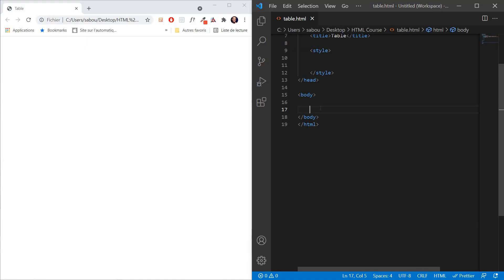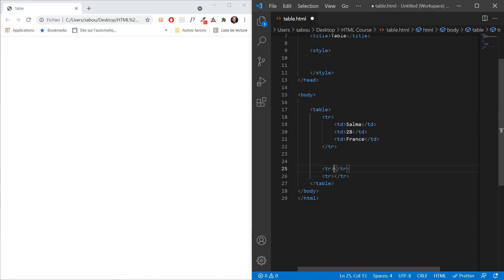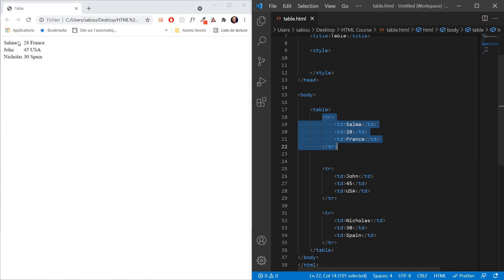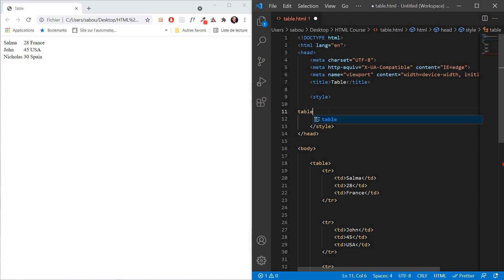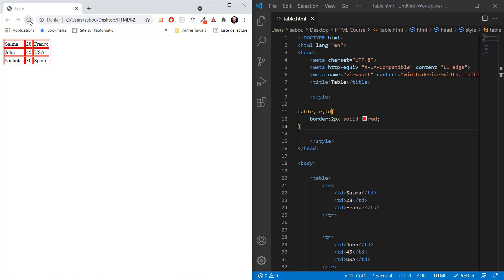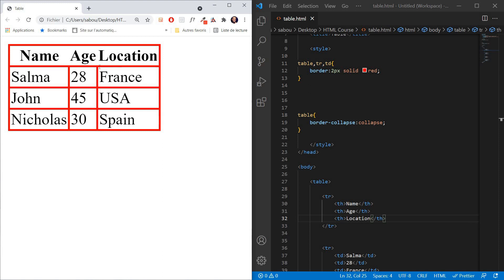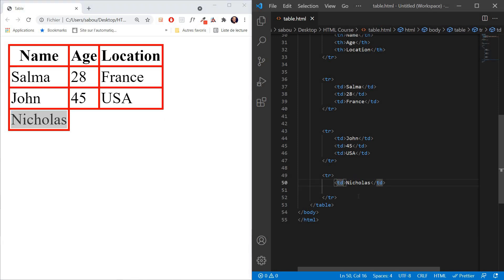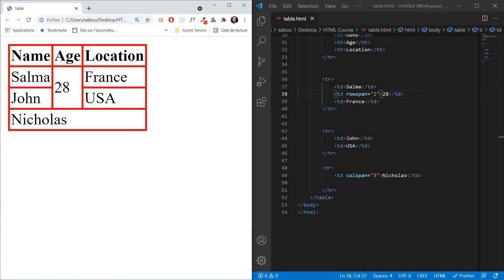Lesson 12# How To Make Tables In HTML- (How To Style Tables In CSS)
In This video We're going to see how to make tables in HTML, style them, and merge cells